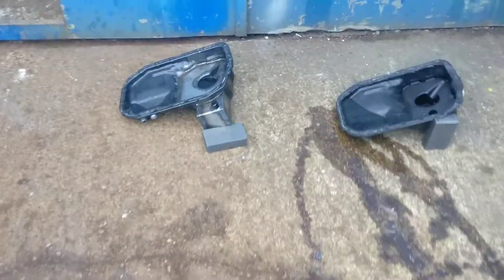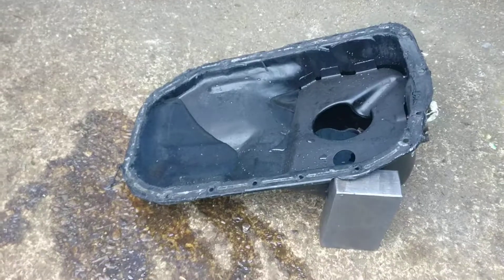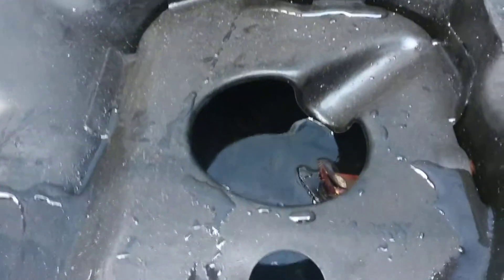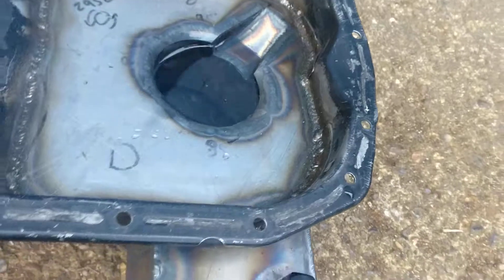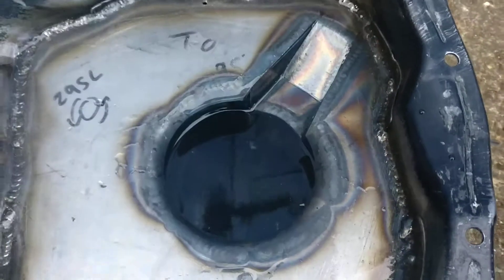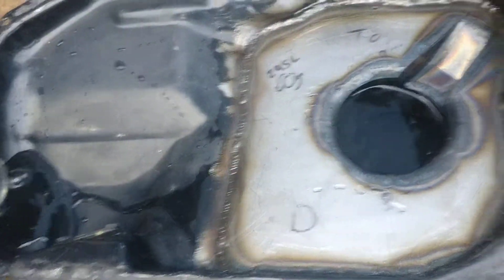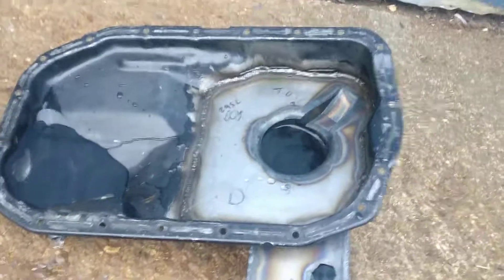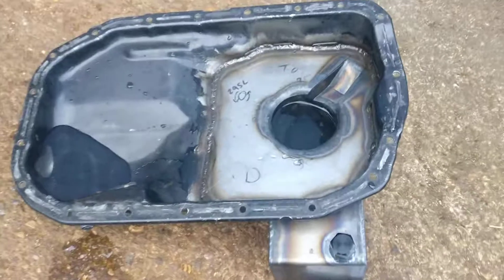Mitsubishi Eclipse 2G modified oil pan, 7 bolt, Racing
Modified a 7 bolt oil pan to have more capacity and to keep more oil in and around the oil pickup tube when cornering faster, pickup tube was also modified from an EVO pickup tube to sit it lower and nicer inside the pan. BBKTA4G63USA BBKTA4G63USA